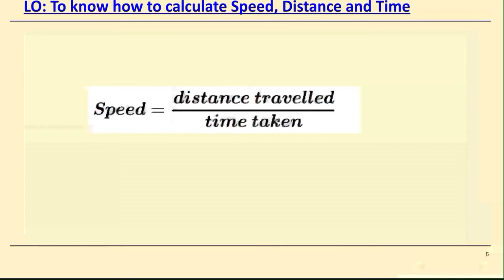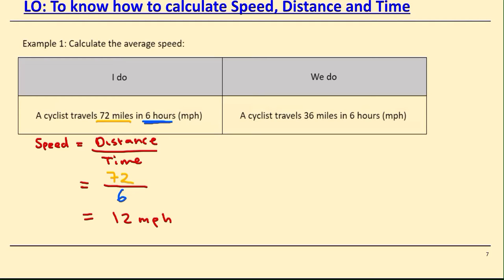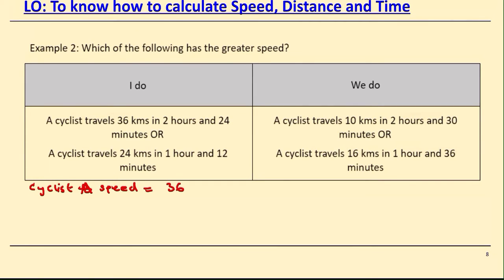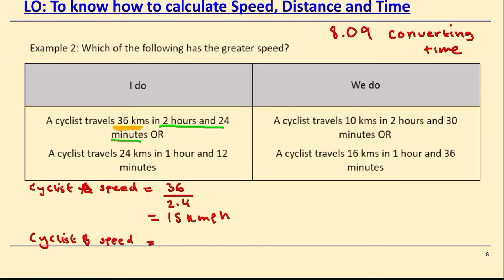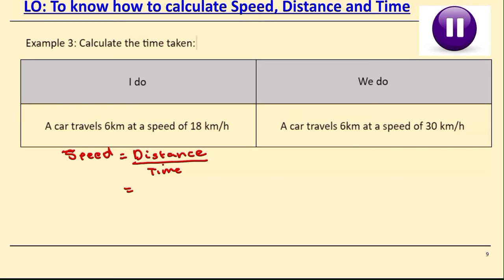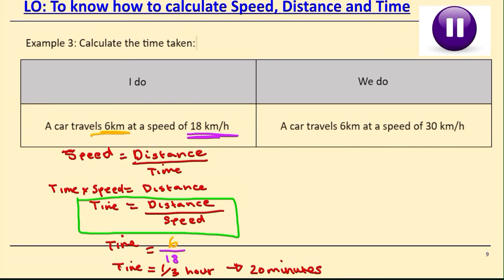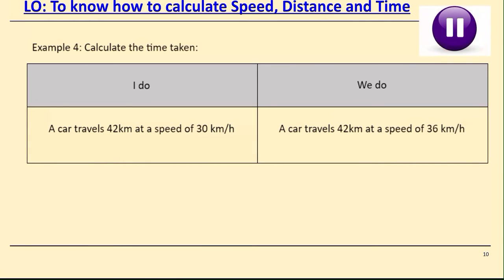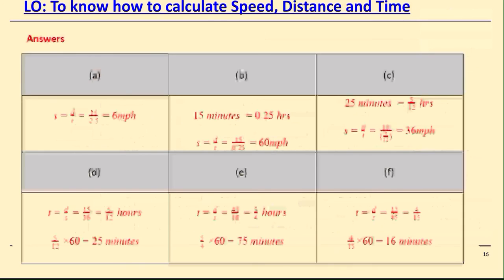10.04 Compound Measures Lesson 1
Lo: To know how to calculate Speed, Distance and Time.

If you are unsure how to convert hours into minute look at the 8.09 series